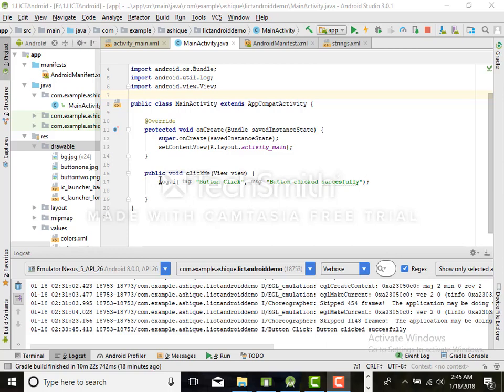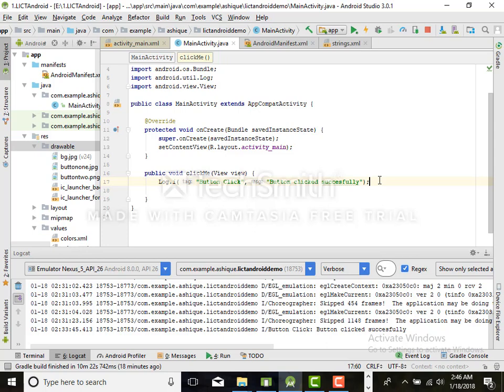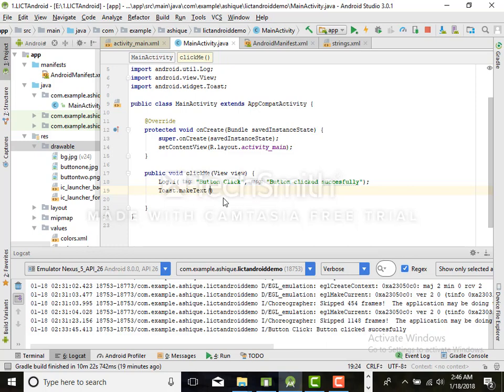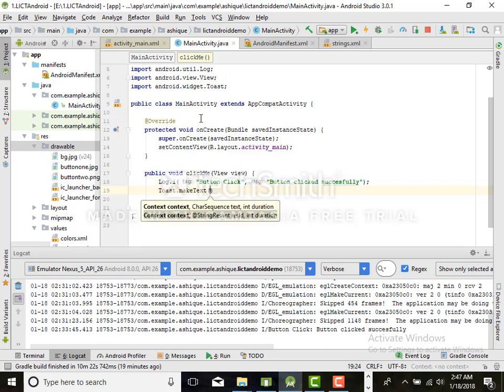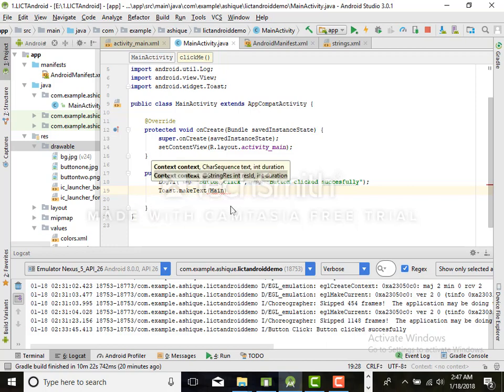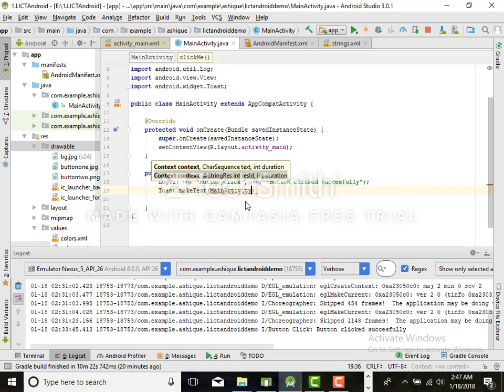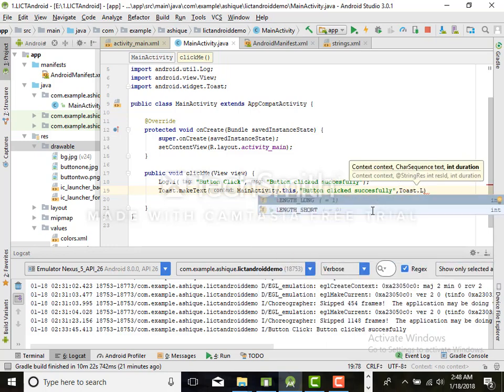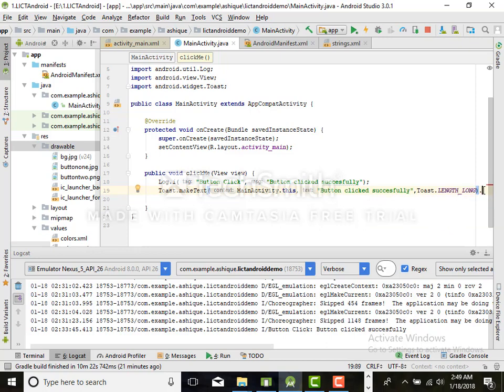Class 01 - Part-3: Android text view | Log & Toast in Android